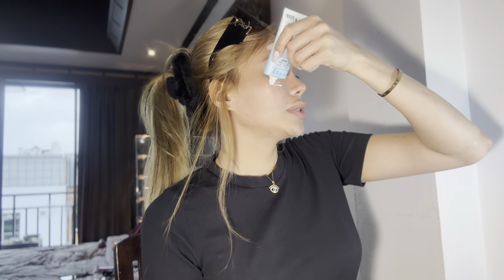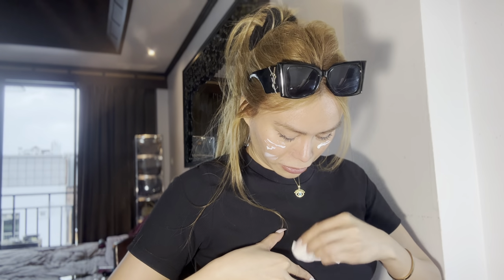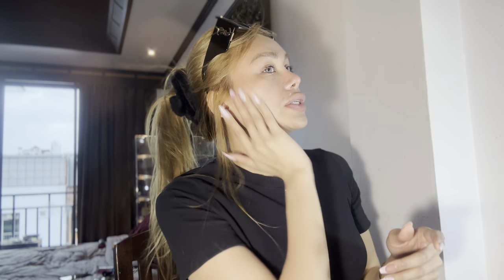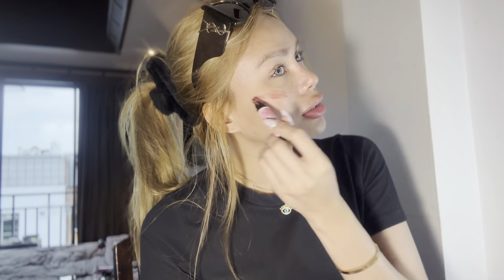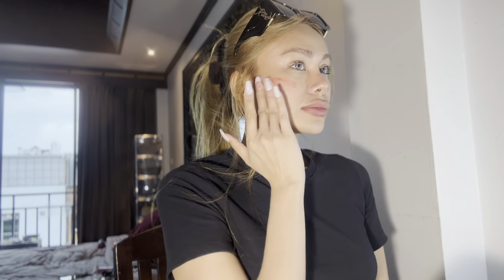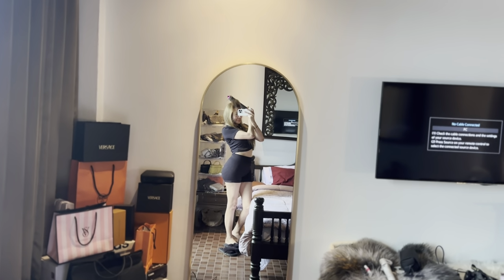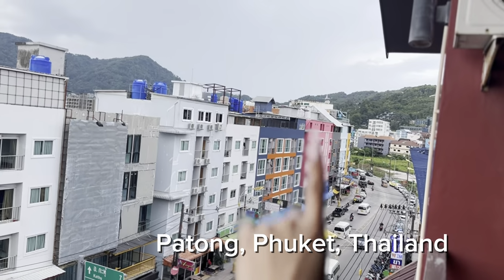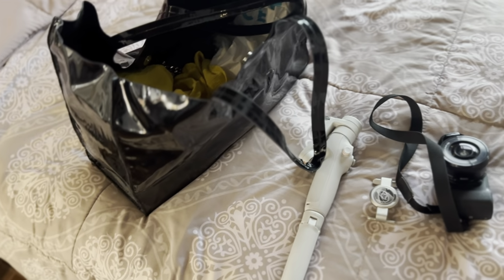A day in my life | Thailand Vlog 🇹🇭